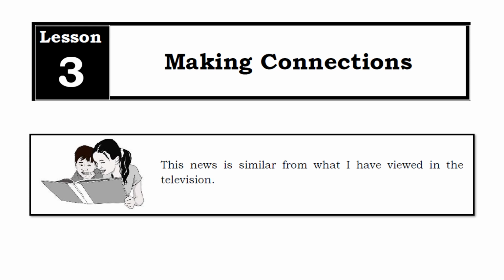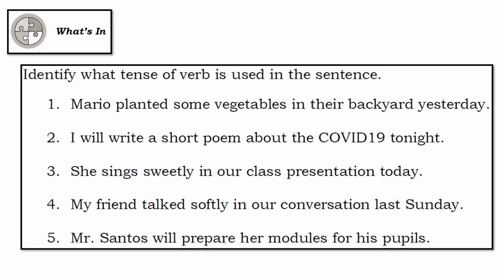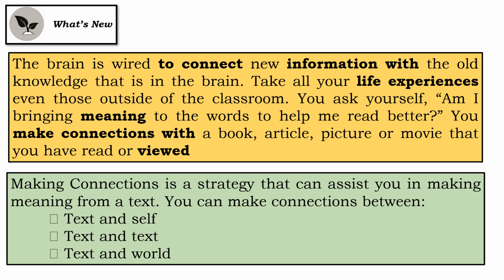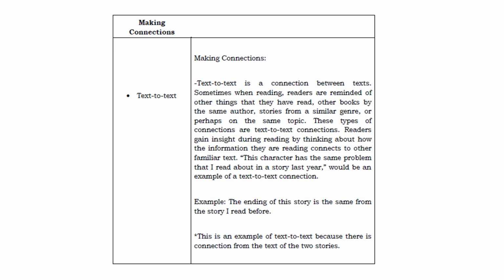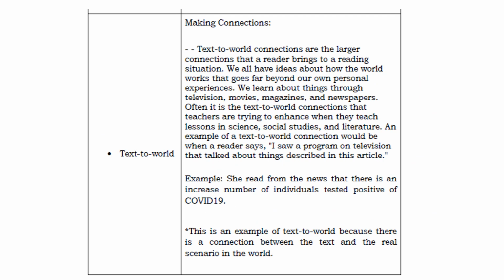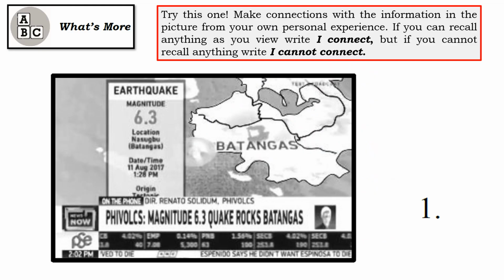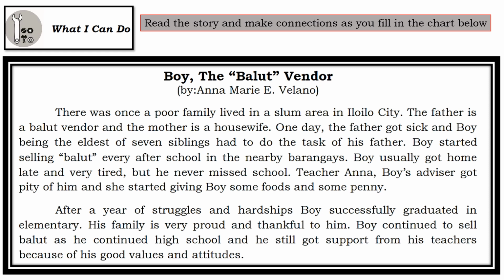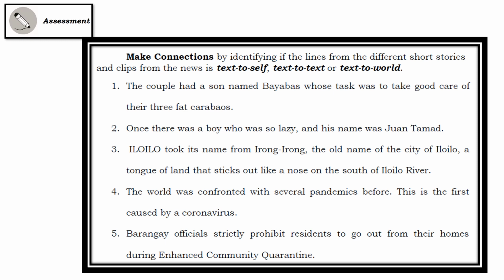ENGLISH 6 MODULE 3 LESSON 3 MAKING CONNECTIONS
Hello everyone, this is the part 3 of Module 3 for Quarter 1